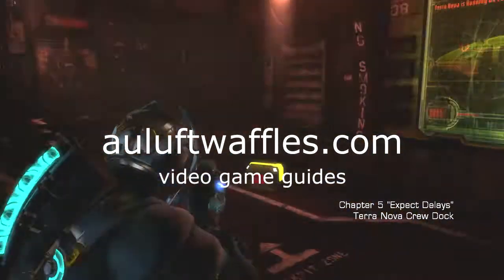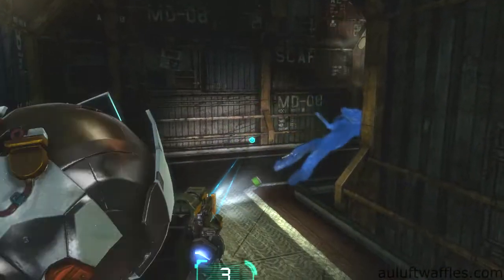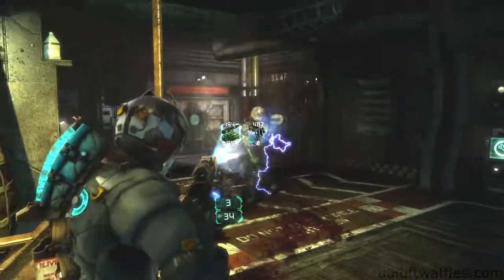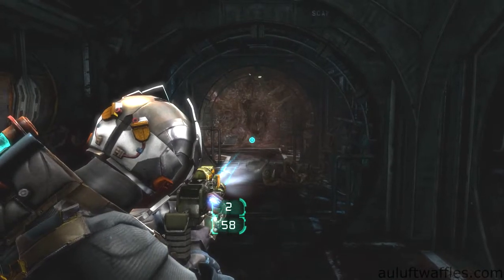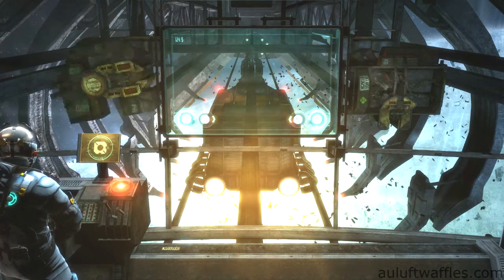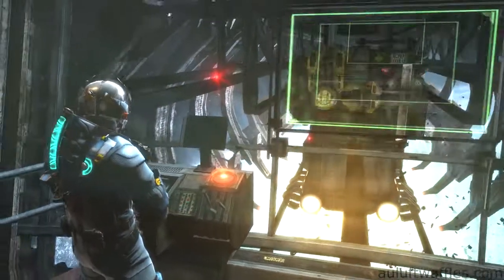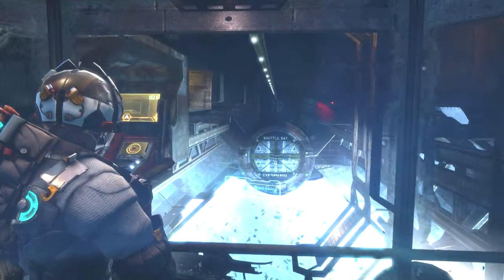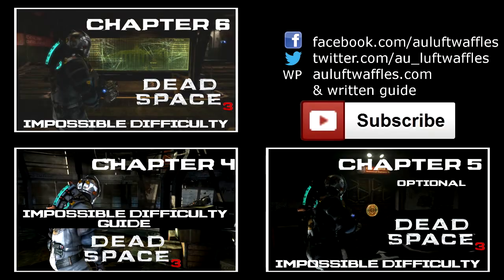Chapter 5 -- Expect Delays Impossible Dead Space 3 Guide, Cargo Puzzle, Regenerating Necromorph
Hello, I am David Andersson, and welcome to the guide for Chapter 5 - Expect Delays for Dead Space 3 on the impossible difficulty which takes place on the Tera Nova.
At the start you have the opportunity to upgrade your suit and pick up a lot of loot around the place. To activate the power you have to solve a fuse box puzzle where you have to turn the indicator around a circle and find three blue triangles. Don't rotate to quickly and don't activate the red triangles.
The first enemies you encounter are in a cargo room. You can use telekinesis to throw the explosive tanks at the tentacle enemies that spawn, but you don't have to. Once you have taken care of the four enemies that come at you turn right and turn the corner for some more loot. Once you stomp the loot an enemy will come at you from behind so be sure to get ready for him and use stasis if required.
After you go down the ladder near where you took care of the tentacle enemies three necromorphs walk towards you around the corner ahead. Stay back and take care of them. In this cargo room there are a lot of loot boxes that you have to use telekinesis for to get them. Aim at them and activate telekinesis which will bring the boxes towards you.
When you go up the ramp a necromorph with bone spikes come out of the wall in front of you. Shortly afterwards another comes from behind you. Turn around again and another tentacle enemy comes out of the same wall ahead. Keep going up the ladder. A necromorph with an explosive sack climbs out of a vent ahead. These are easiest to take care of by shooting the glowing sack which kills them instantly.
When you go around the corner the necromorph was close to two more enemies come at you. One more with an explosive sack and another walker. After taking care of those turn around and another sack necromorph will be coming at you. If he is too close to you don't shoot the sack otherwise you will be damaged.
In the next room you encounter crawlers that bring corpses back to life. They die on one hit so be sure to shoot as many of them as possible before they enter a body. There are only two bodies in the room which you will have to take out since they are inhabited in the cut scene. It is best to use a fast automatic gun to take care of the crawlers. When you exit this room more crawlers will come out of the vent ahead.
In the Fore Station there are two big necromorphs who have more health. There will also be more crawlers that get the bodies back up. If you are being overwhelmed you can retreat through the door to stop enemies coming at you. There are more enemies near the shuttle control panel. More crawlers and one necromorph drops down from the ceiling. Shortly after another will come at you from the right.
When you try to activate the Tera Nova Train Service you find out that something is blocking it. The door to the left opens. After you go up the ladder there will be a few more crawlers. Around the corner is an enemy in the wall which spawns crawlers. To take this enemy out the plasma cutter is best, but you can use any weapon. Take off its tentacles to kill it. It is best to focus on it first and then the crawlers and necromorphs it has created, but if any get too close to you be sure to take care of them.
After going down the elevator you get into the control station for the train service. You have to clear the cargo which involves solving a small puzzle where you have to fit together the two pieces of cargo so that they compact. Look for any unusual shapes on a side of the cargo pieces that have a counter shape on the other piece of cargo. For the first two pieces turn the left piece of cargo so that the round corner is at the bottom left. Turn the right piece of cargo so that the box with do not stack written on it is at the top left corner. For the next two pieces leave the left one alone and turn the right so that the yellow part sticks out to the middle. Next the right cargo piece has to be facing the long side of the cut out triangle to the left. The yellow part of the left piece of cargo has to be, once again, sticking out to the right. The next two pieces you can bring together straight away. For the second to last turn the right cargo piece so that the cut out triangle faces to the left and the left cargo piece so that the triangle sticking out faces to the right. For the last two pieces the right cargo piece's yellow part has to stick out to the left and the right cargo piece's yellow part has to be sticking upwards.
Rest of the written guide: